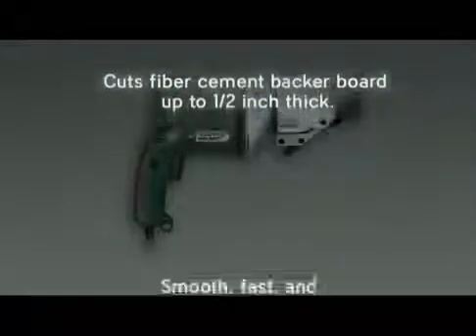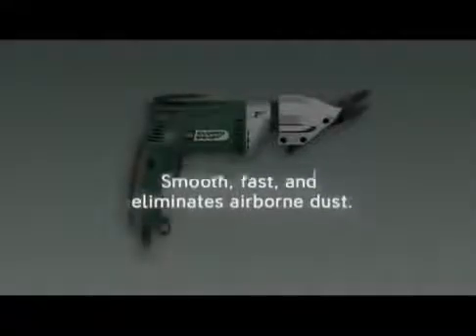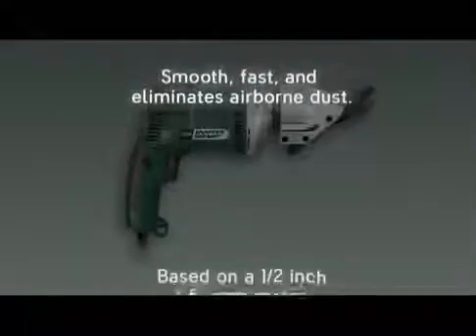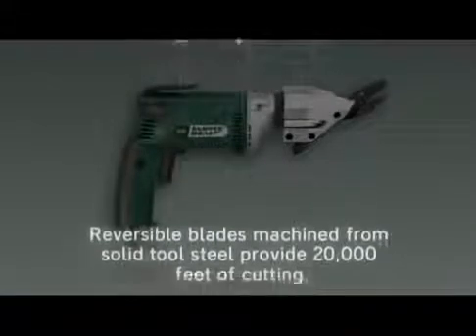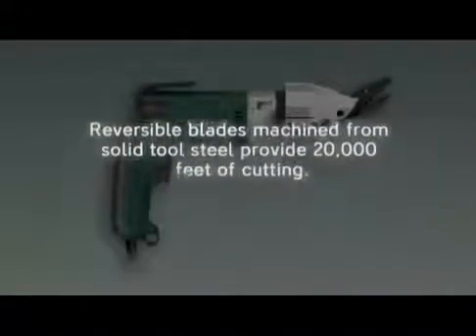General Tools: SS424 Snapper Shear Backerboard Shear